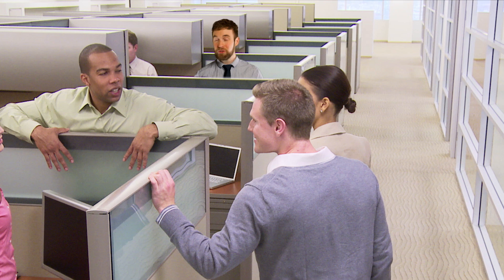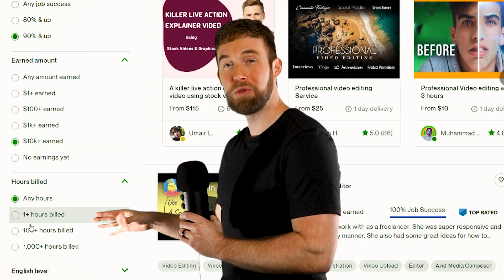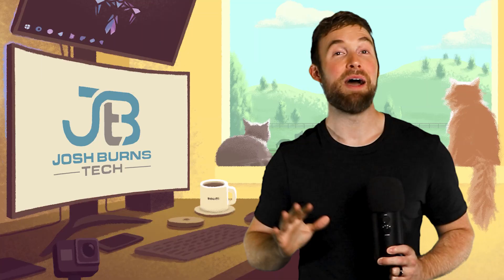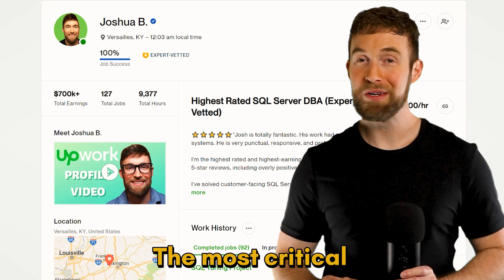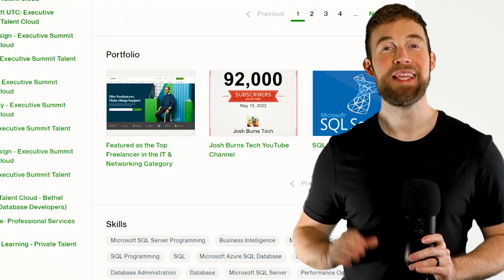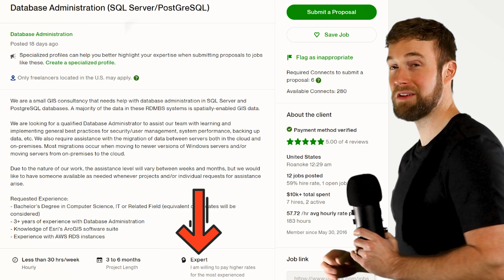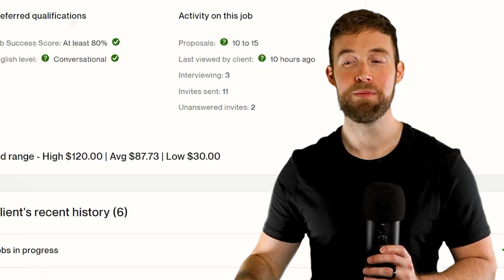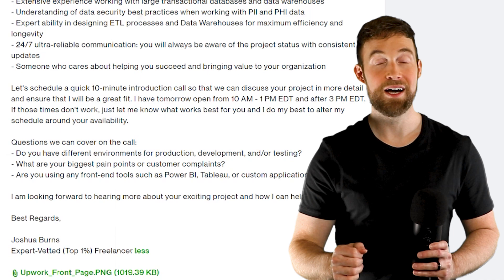Upwork is a Video Game (Here's How You Win)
Check out The Swap Club for a simple and cheap way to upgrade your iPhone!

I've made over $800,000 freelancing on Upwork. Let's discuss how you can as well!

CREATE YOUR FREELANCE PORTFOLIO (HOSTINGER)